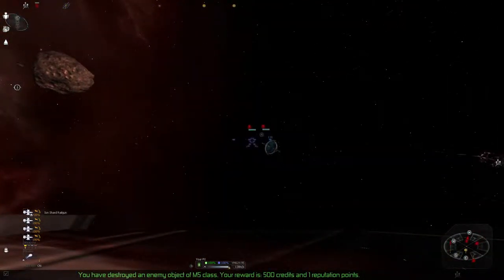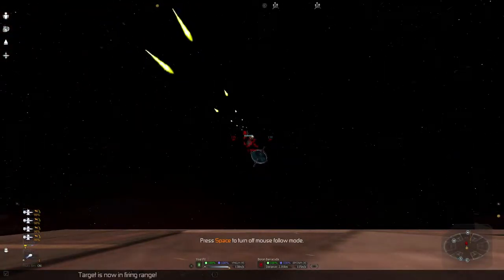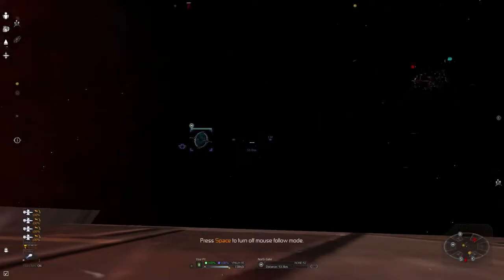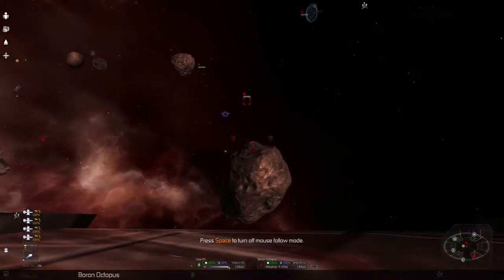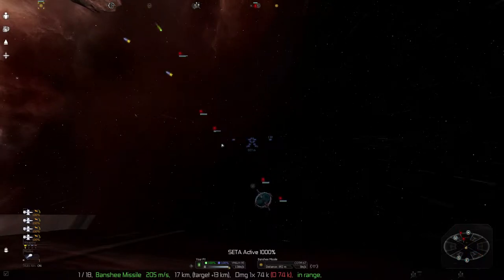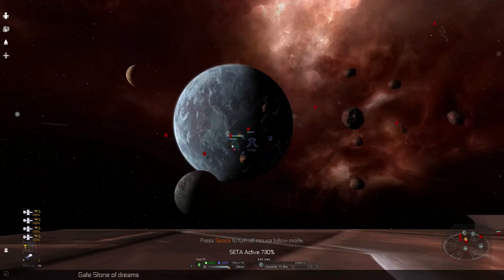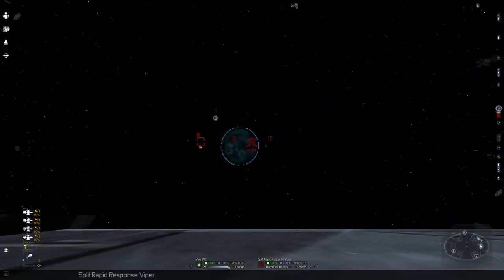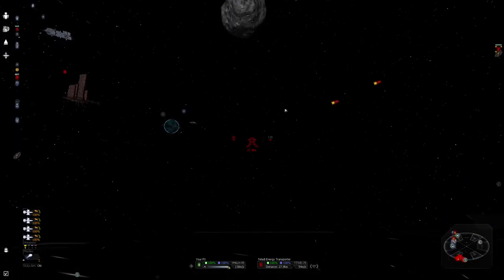Let's Play X3: Albion Prelude EMC (Xenon Start) 14 - Box Ship and More Squid Fishing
"I will remember you.  I am leaving my ship, I wish to stay living."

In this video we pilot a giant space toaster and hunt more Boron at Family Ryk.  And I explain a little be more how Xenon invasions in ToTT work.

Also I tried to install the cockpit mod to try to fix the problem, but apparently the game will crash if you load already existing saves that didn't have it previously.  Plus the cockpits tend to obscure vision so we're just gonna have to deal with the PX's ugliness.  Maybe when I get to covering the main Time of the Truth plot, I'll have it installed.